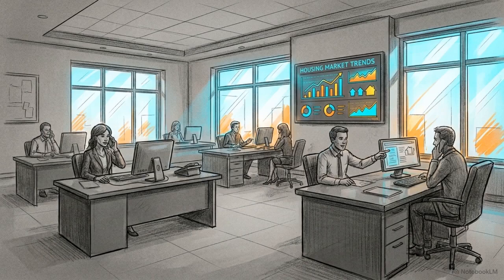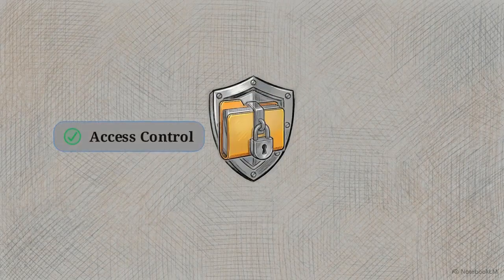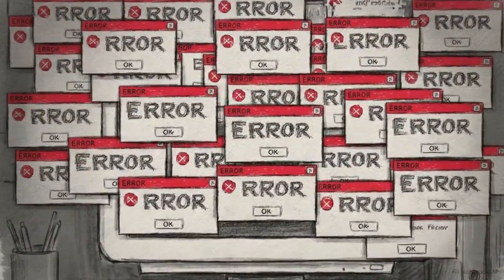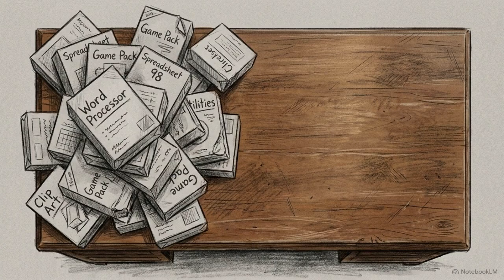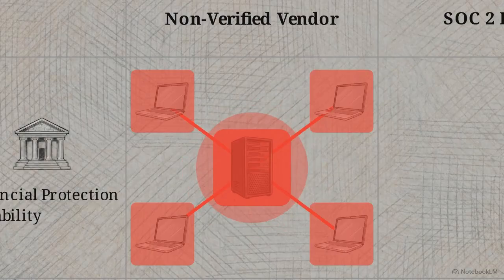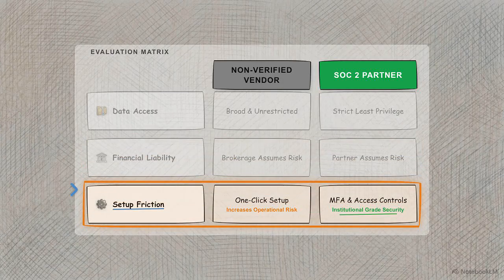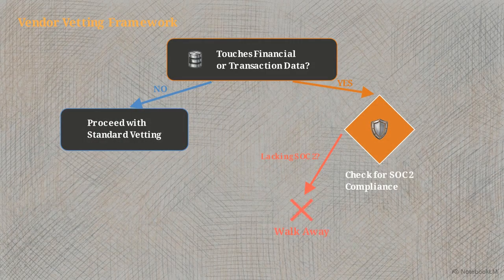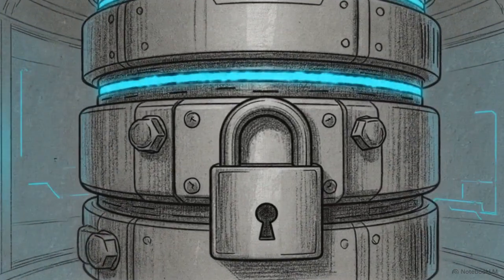SOC 2 Explained for Real Estate Brokerages. Why Data Security Matters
What SOC 2 Actually Means for Real Estate Brokerages

SOC 2 sounds technical—but for real estate brokerages, it comes down to one thing: trust and data protection.

Your brokerage handles sensitive financial information every day—commission payouts, transaction records, payroll, banking details, and financial reporting.

So what happens when a vendor says they’re SOC 2 compliant?

In this video, we break down:
✔️ What SOC 2 really means (without the technical jargon)
✔️ Why brokerages should care about data security
✔️ How SOC 2 impacts accounting, finance, and operations
✔️ What questions to ask software and service providers

If your brokerage is growing, understanding security standards like SOC 2 is no longer optional—it’s part of protecting your business.

Watch until the end to learn what every brokerage owner should know before trusting vendors with financial data.